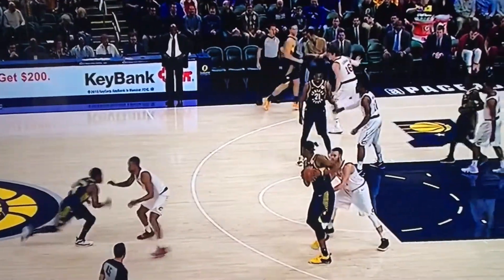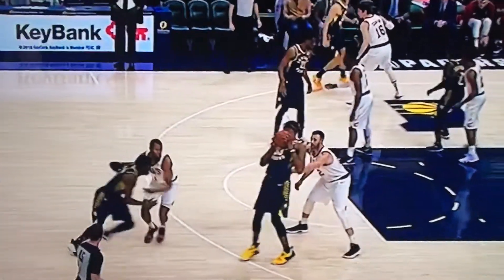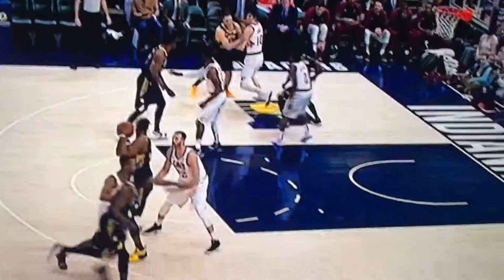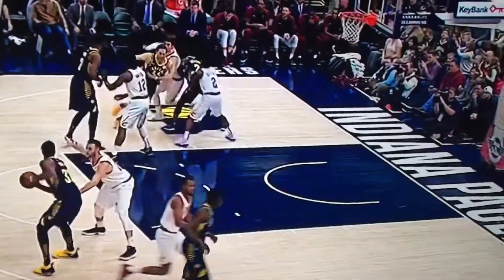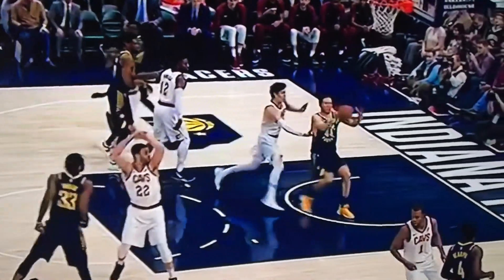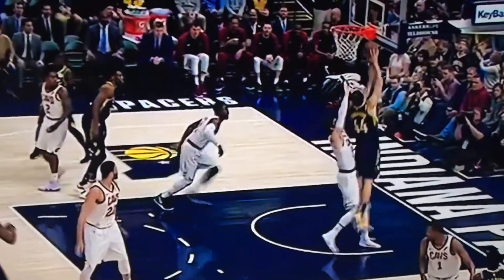Basketball: Pass from high post to cutter off screen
This is a pretty simple play. The tricky part is getting your team to do it without having to call a time out and scripting it.